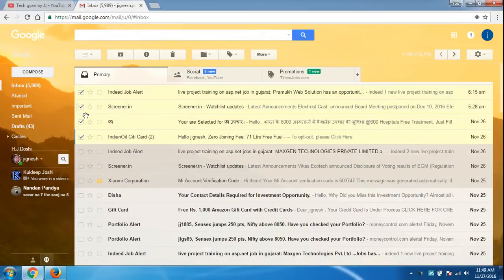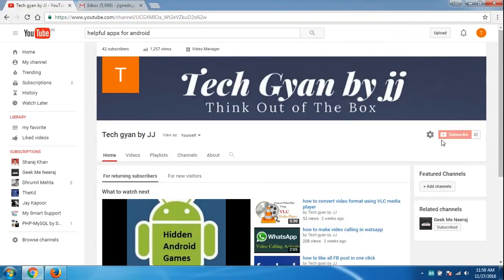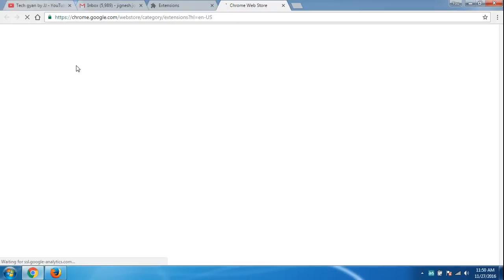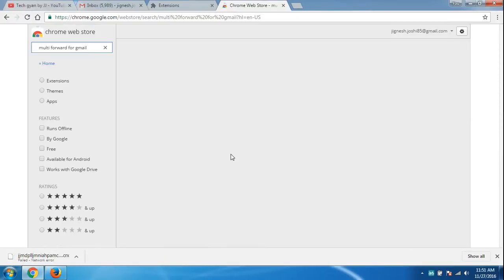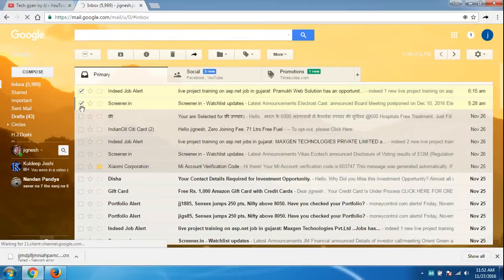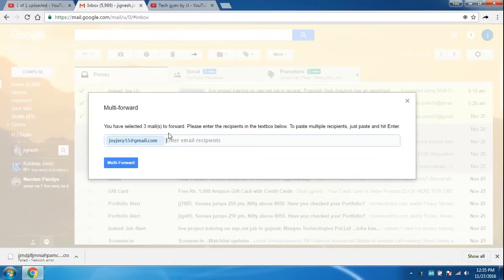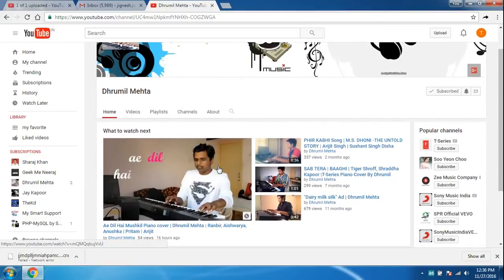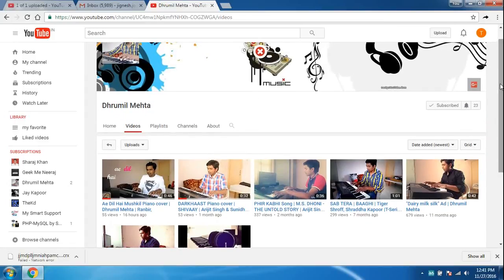how to send multiple mail from your gmail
hi guys I am back with new tech.

how to send bulk mail to your friends yes guys we cant send multiple email to our friend at once as gmail dont give facility to us sending multiple mail...

to do so you need to add chrome extension called multi forward for gmail to do so go to your chrome setting go to more tools and select extensions and in it go down select get more extensions

there you search multi forward for gmail and enjoy sending multiple mail.

my student dhrumil link follow

thank you very much guys .